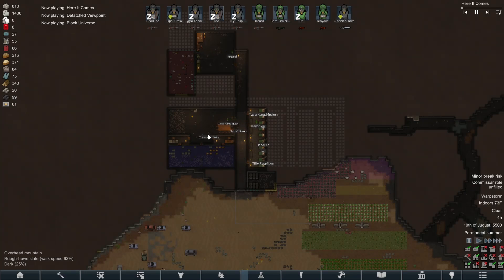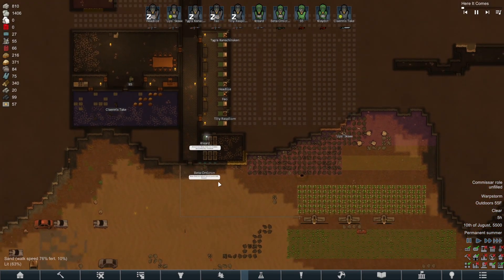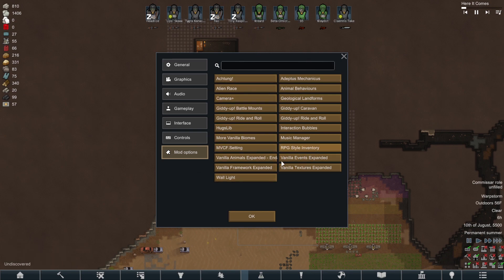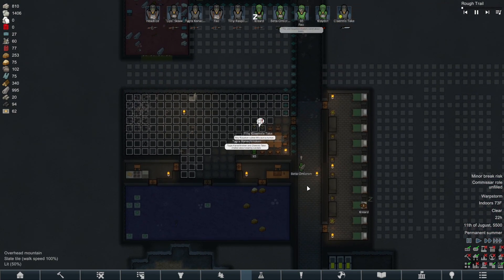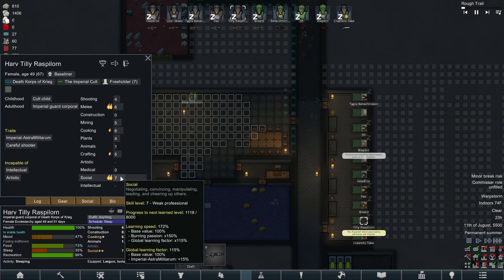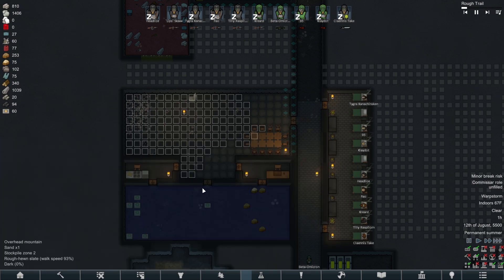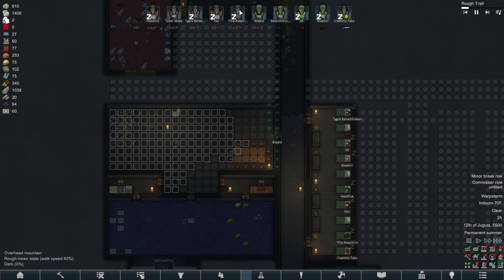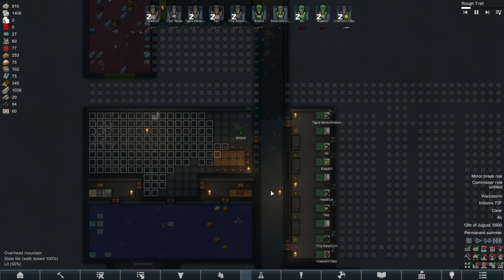[Rimworld] Warhammer 40k Modpack - Ep. 03 - Traitors to the Imperium of Man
Almost all of the Warhammer 40k mods have been updated to Biotech 1.4 so we're pressing forward with what works now to explore the new DLC as the Death Korps of Krieg. Don't fret! We will return to Fabius Bile and the Drukhari playthroughs as soon as the Xenos specific mods are updated.

RimWorld is an indie top down construction and management simulation video game by Ludeon Studios. Rather than a test of skill or a challenge, the game is intended to serve as an AI-powered "story generator," where the game is used as the medium for players to experience narrative adventures. The game has received generally positive reviews from critics.

Warhammer 40,000 is a miniature wargame produced by Games Workshop. The first edition of the rulebook was published in September 1987, and the ninth and current edition was released in July 2020.

Warhammer 40,000 is set in the distant future, where a stagnant human civilization is beset by hostile aliens and supernatural creatures. The models in the game are a mixture of humans, aliens, and supernatural monsters, wielding futuristic weaponry and supernatural powers. The fictional setting of the game has been developed through a large body of novels, published by Black Library (Games Workshop's publishing division). Warhammer 40,000 took its name from Warhammer Fantasy Battle, which is a medieval fantasy wargame also produced by Games Workshop. Warhammer 40,000 was initially conceived as a science fiction counterpart to Warhammer Fantasy, and while they are not connected to each other in a shared universe, their settings share similar themes.